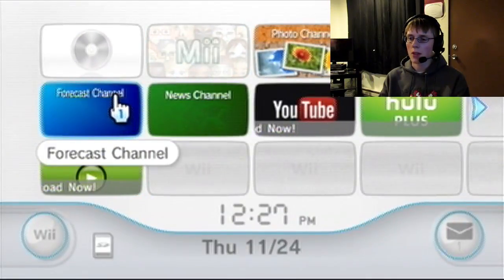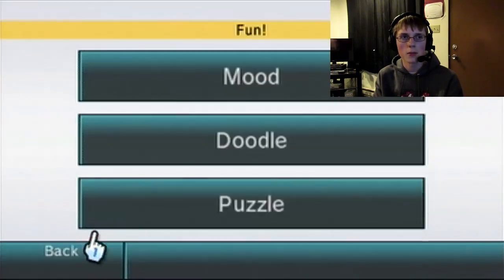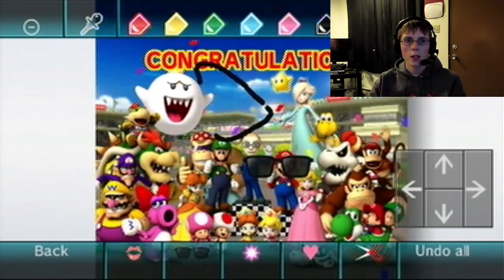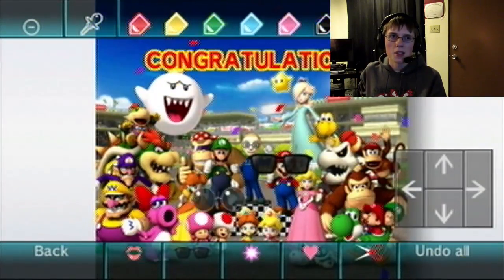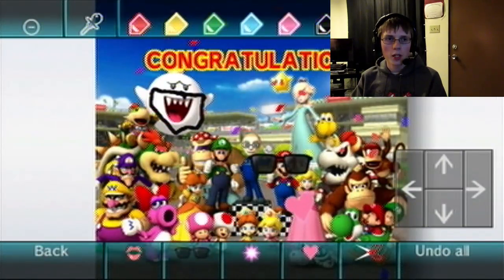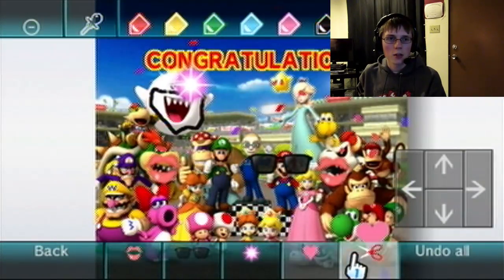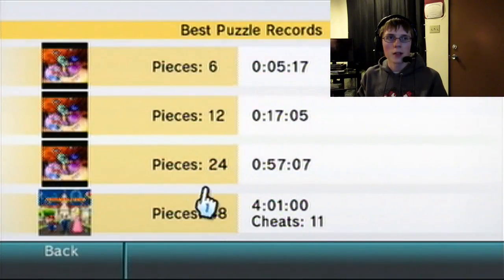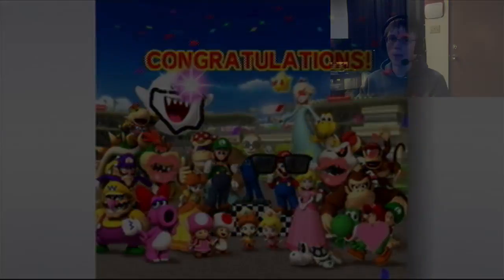Test Video! How I Record My Let's Plays (Part 3) (6/7)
This is the sample let's play and the ONLY time I will ever do a facecam video, so please no requests for future videos like this. Also, happy Thanksgiving everyone!